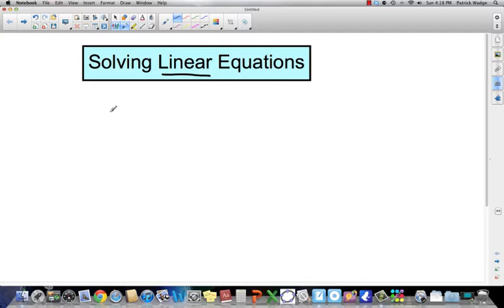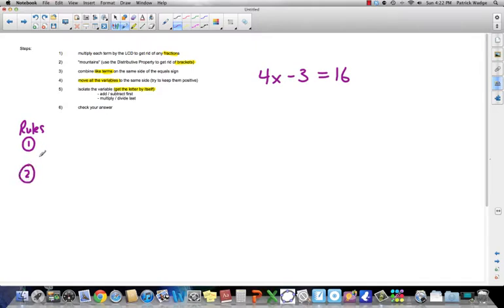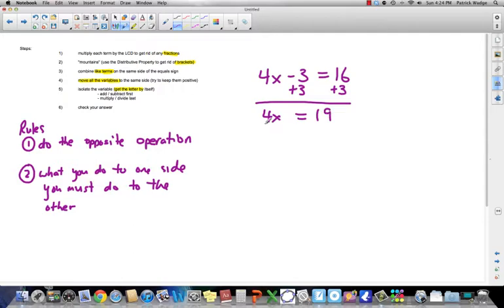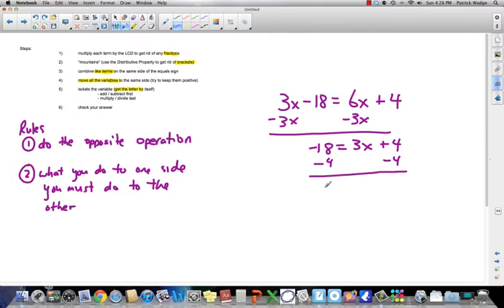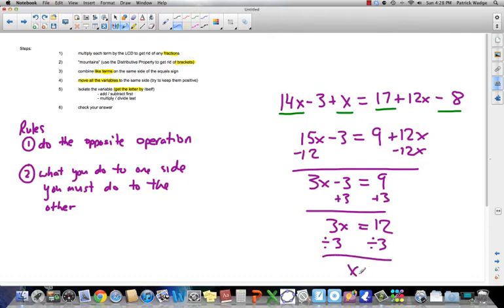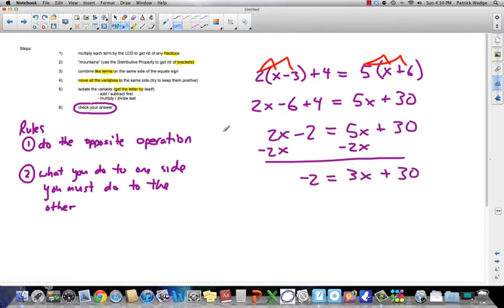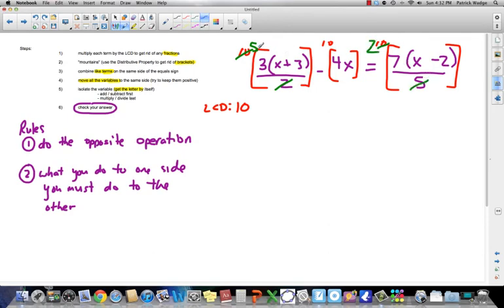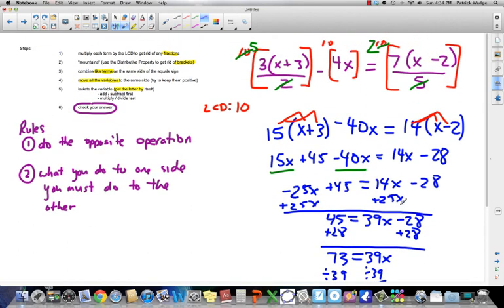Things to Know - Solving Linear Equations